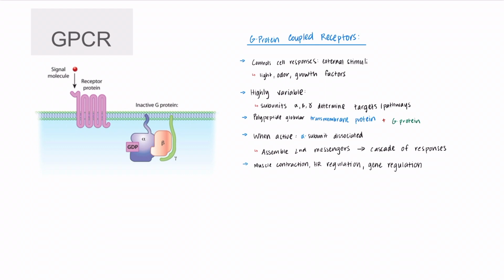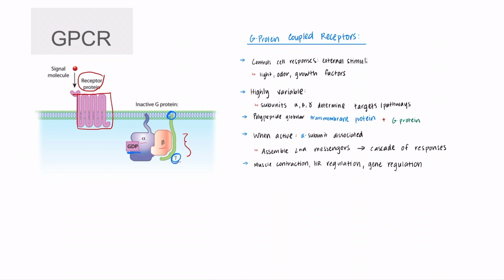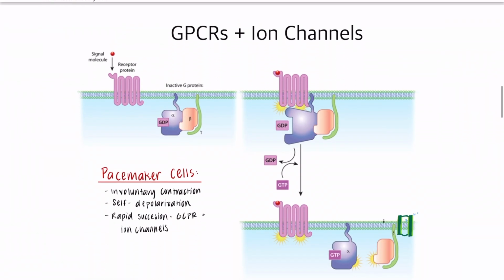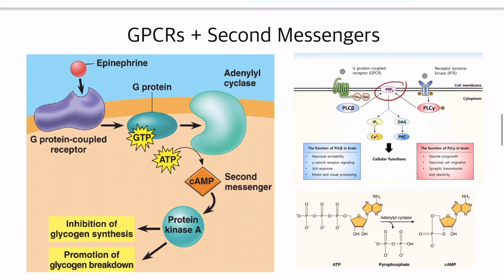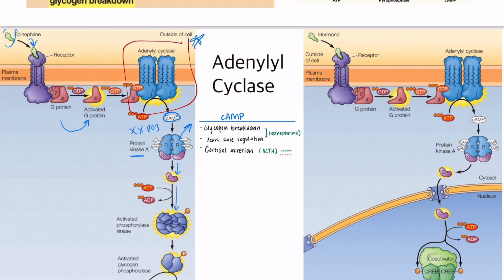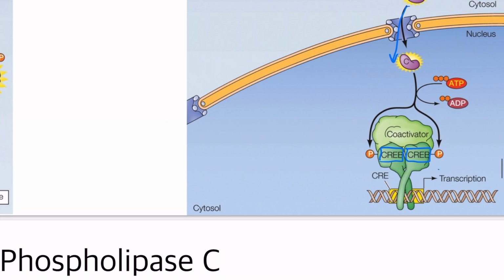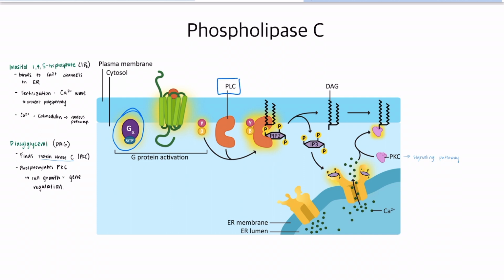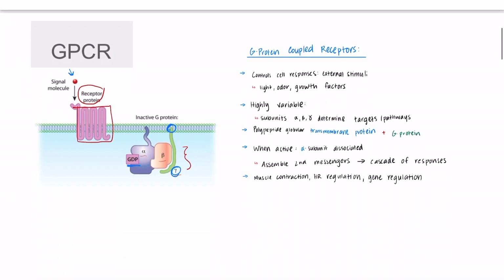GPCRs: Adenylyl Cyclase and Phospholipase C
Overview of G-Protein Coupled Receptors and their pathway interaction with Enzymes Adenylyl Cyclase and Phospholipase C

Honors Project
Spring Junior
Cell Physiology
4/17/24